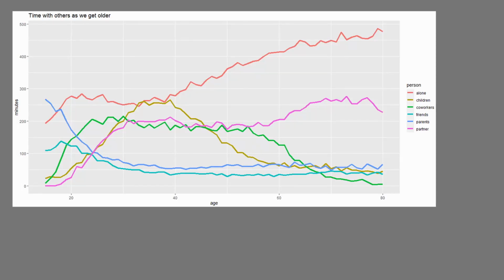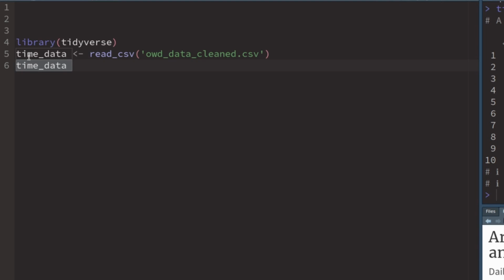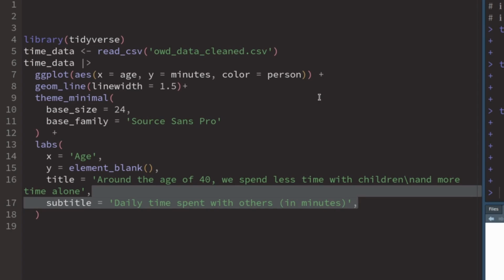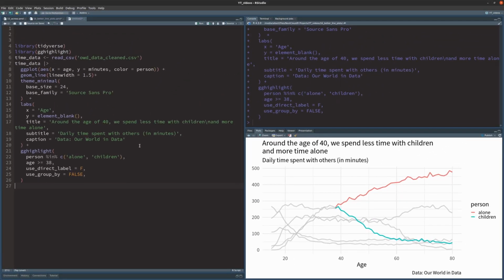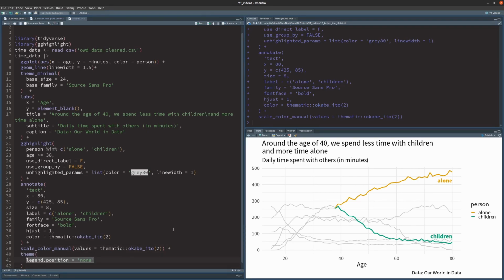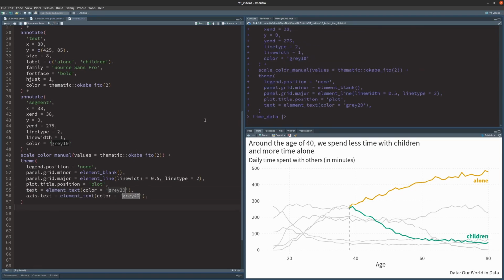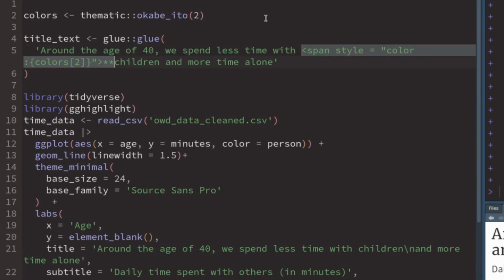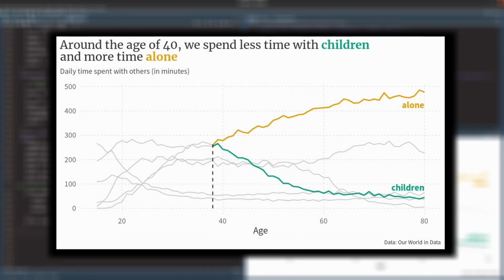Stop making messy line charts and create meaningful plots instead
Everyone can create a line chart with ggplot but that can result in a colorful mess. Here's how to create more meaningful line charts with R.